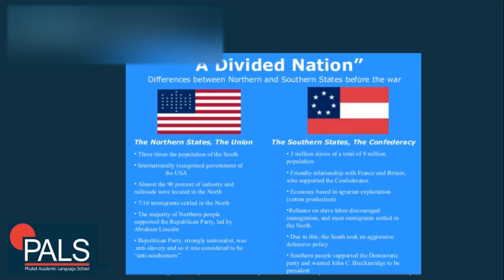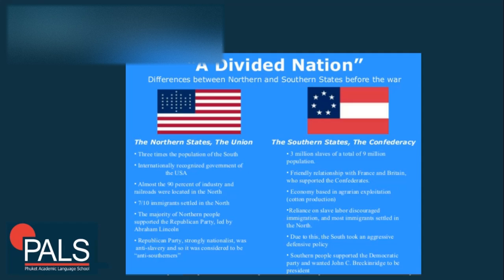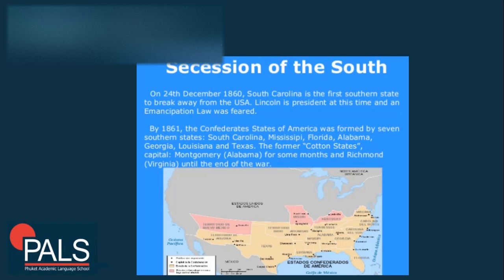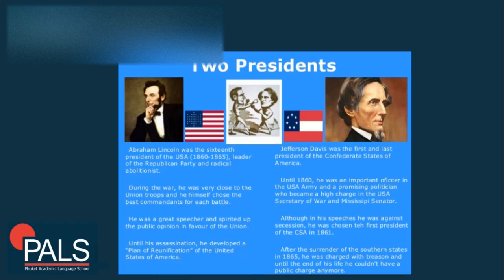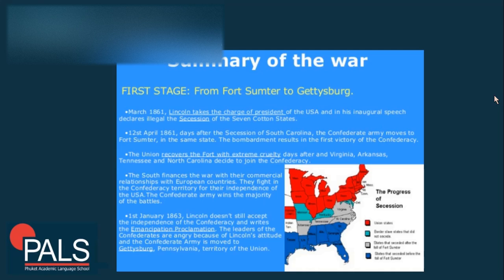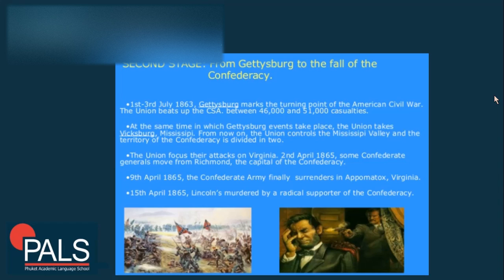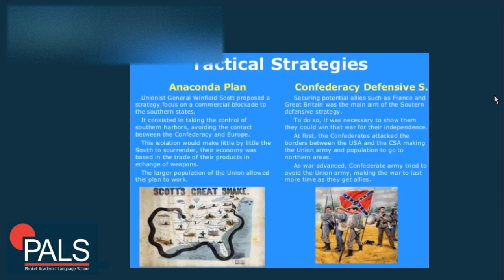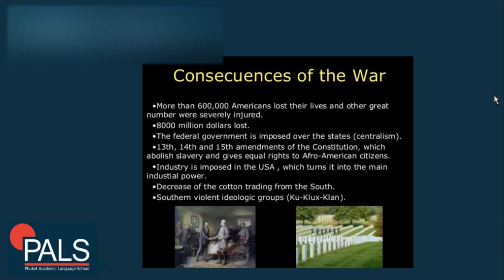Free GED Social Studies Course Lesson 5 | The American Civil War